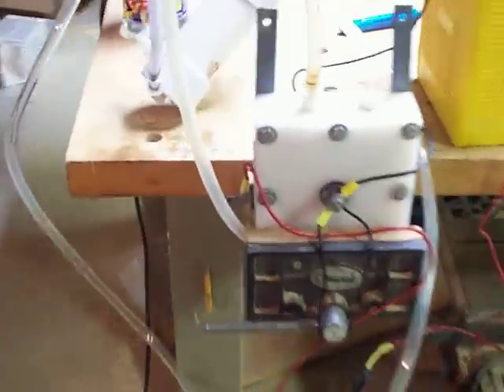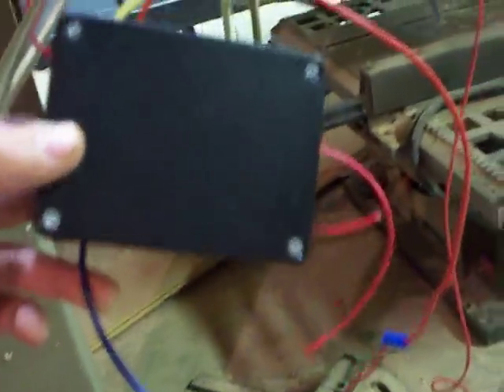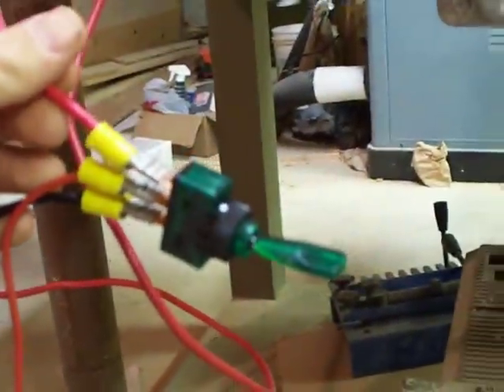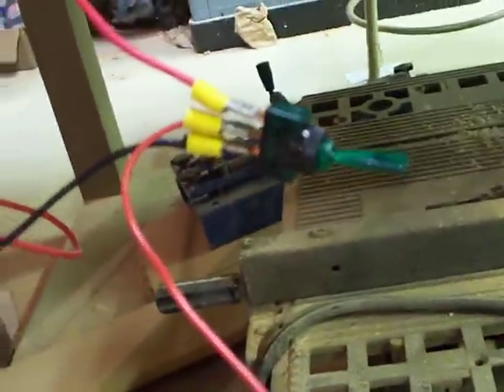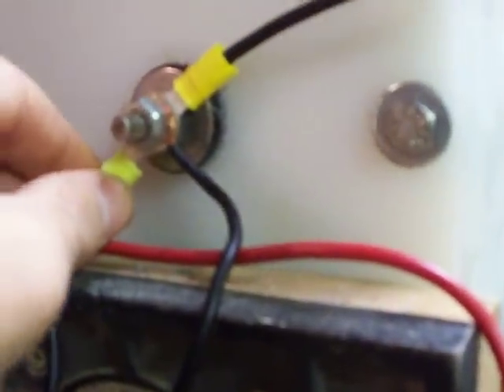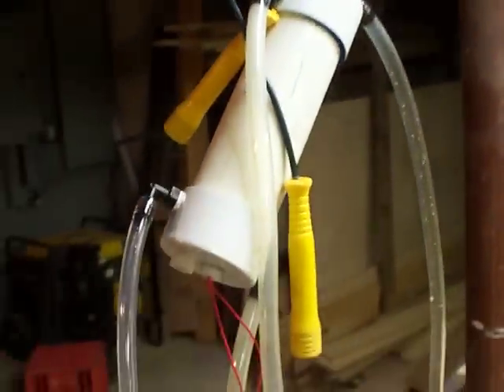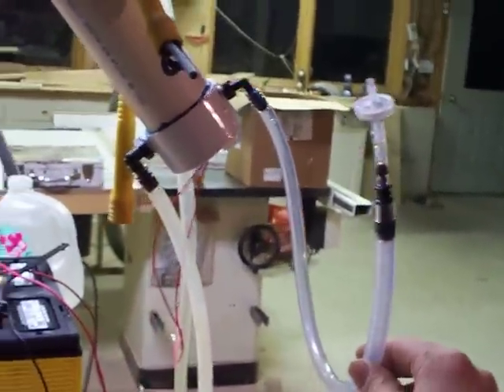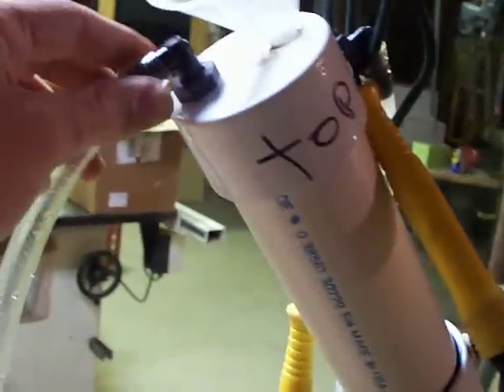HHO Magdrive Results on Sodium Hydroxide ( Lye ) part 1 of 5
This is the introduction of how to set up your control box with your magdrive 11a brick... it took me a little bit to go through the manuals to see where all the wires connect. so i tried to make the control box well documented. I plan on putting this magdrive into my vw rabbit diesel pickup truck. more videos to come soon. My camera choses to turn off on it's own at times hence the abrupt ending of each part.